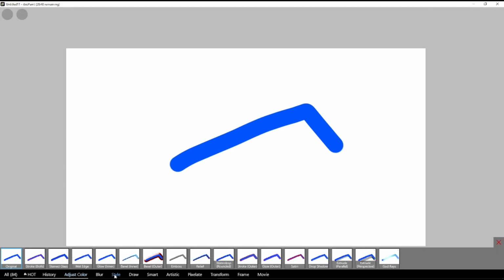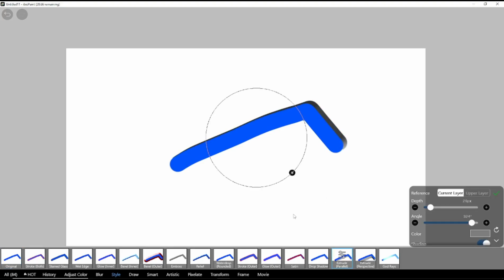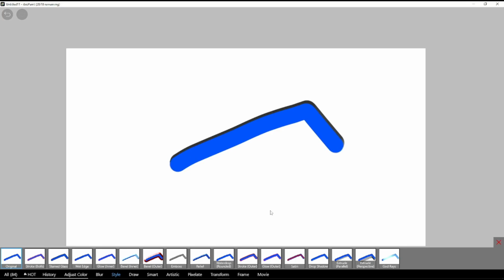Ibis Paint X How To 3D Filter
Learn how to use the 3D filter in ibis Paint X with our step-by-step guide. Unlock creative effects and enhance your digital art today!